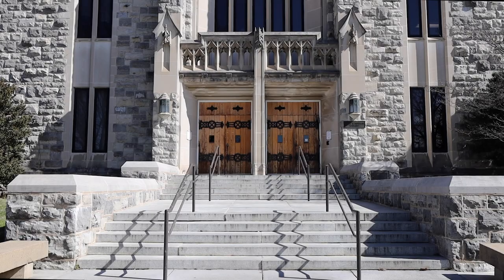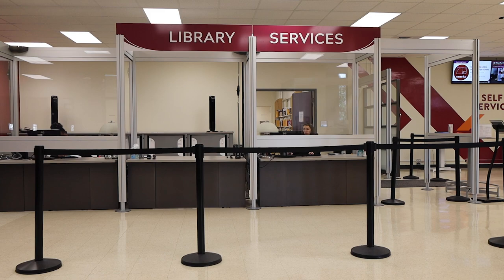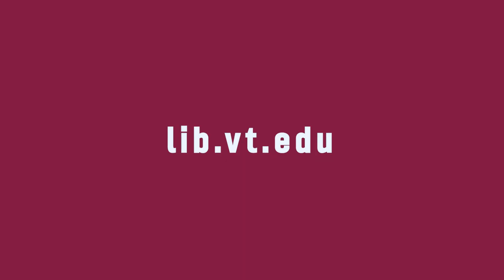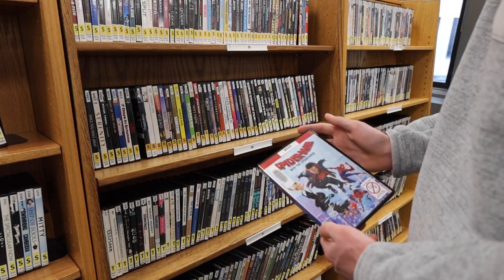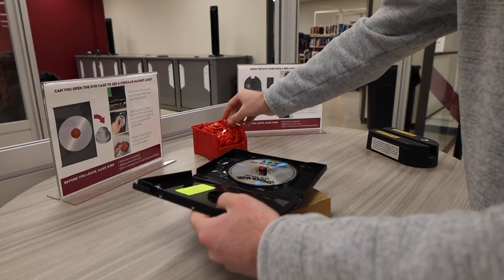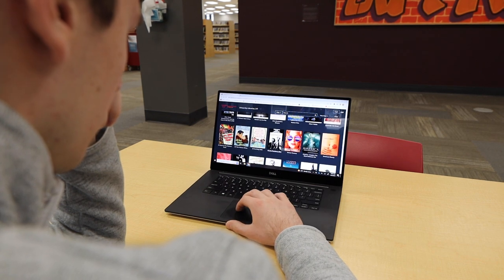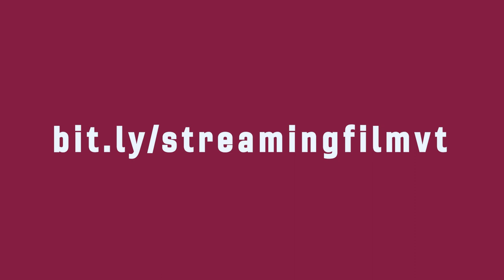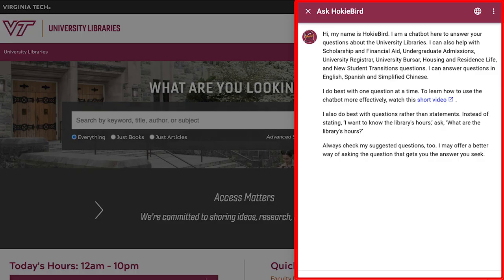How to Find a Movie at Newman Library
Learn how to access film resources at the University Libraries.